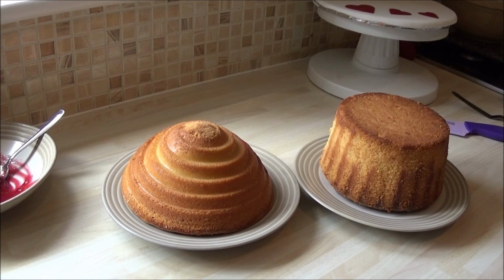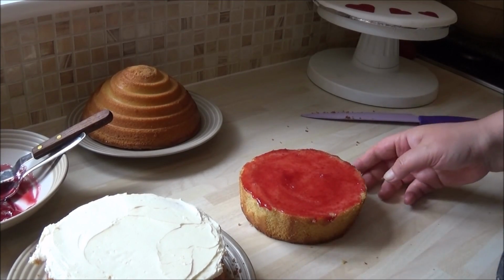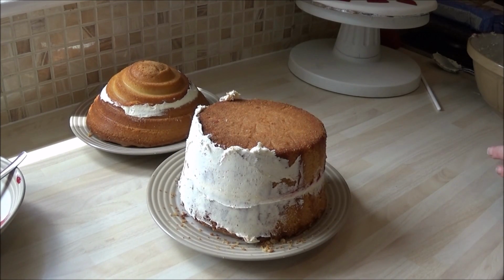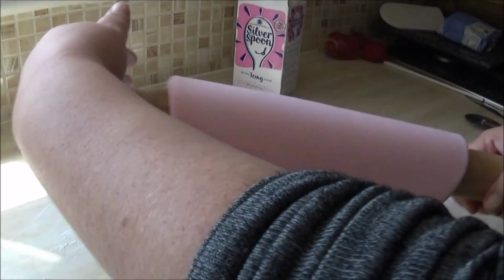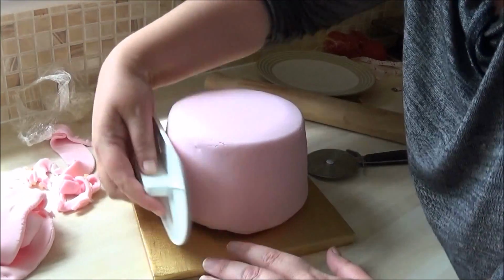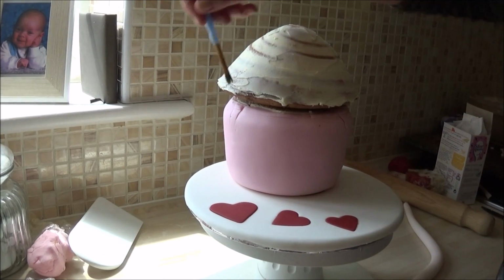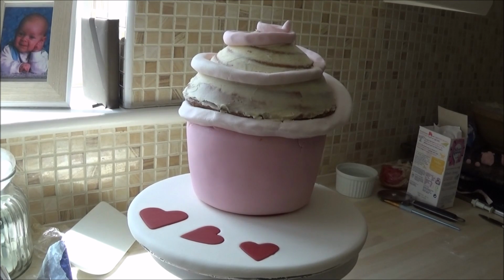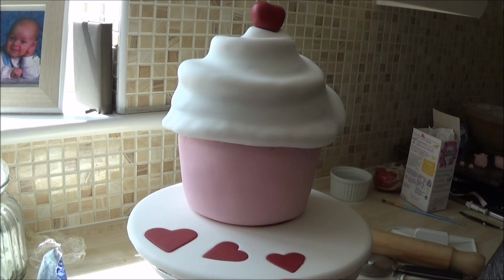Giant Cupcake - #2 For the Cupcake Addict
It's not the shortest video - but this is for beginners and I try not to miss anything out - I also have a tutorial on how to bake this Giant Cupcake too - Hope you all enjoy watching it :D